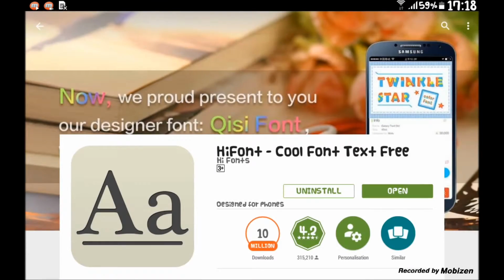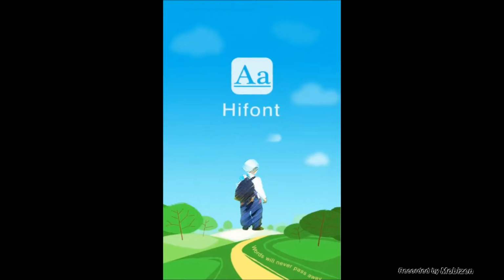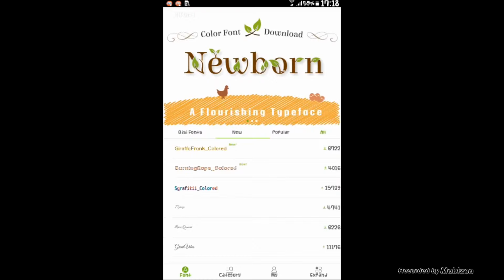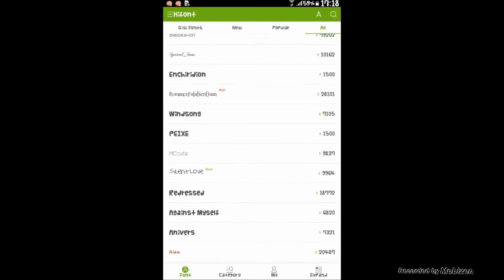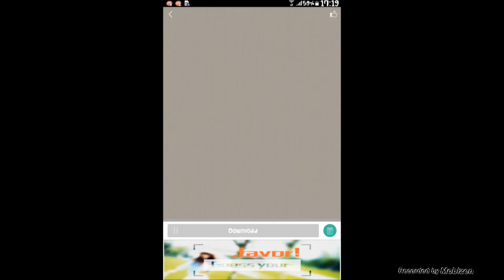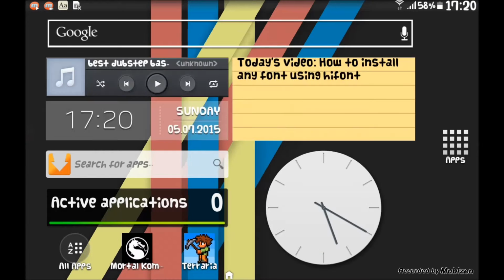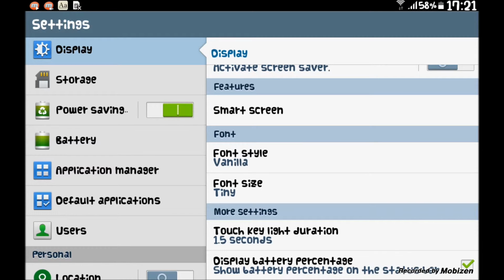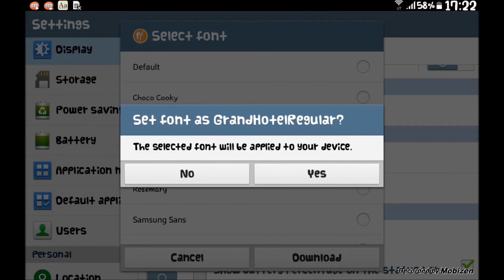HOW TO INSTALL ANY FONT ON YOUR ANDROID DEVICE USING HIFONT | Over 250 Fonts To Choose From!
Hey Guys Whatsup Its Me MrTomTom Here With Another Video For You Guys!!!

Today I am gonna show you how to install any font on your android device

Skype : GlitchedOut!

Peace out love you guys!

And with that being said,POW!!! Im gone!

_Xxx_xxX_Xxx_xxX_Xxx_xxX_Xxx_xxX_Xxx_xxX­­­­_Xxx_xxX_Xxx_xxX_